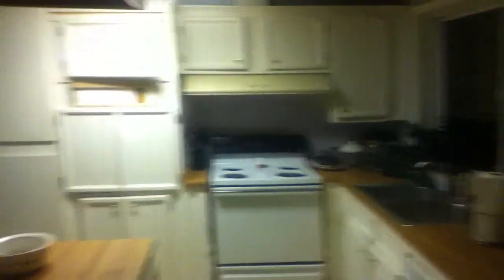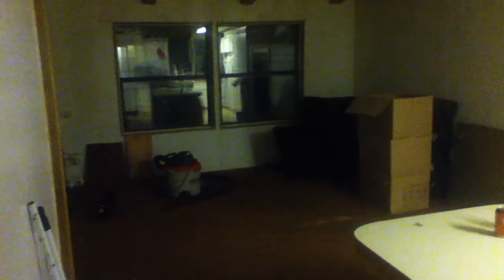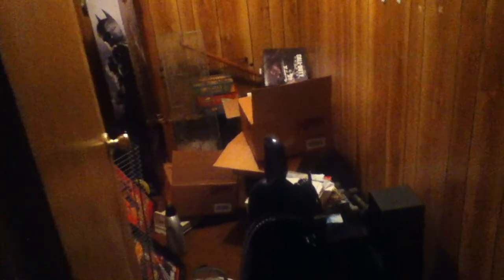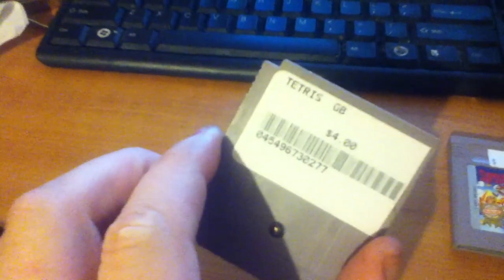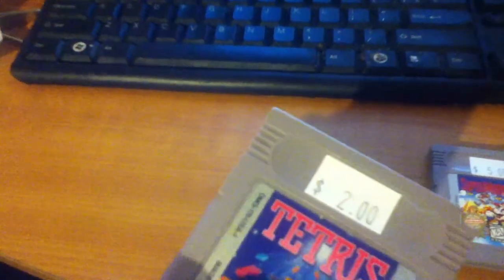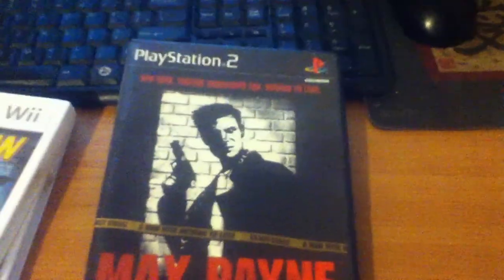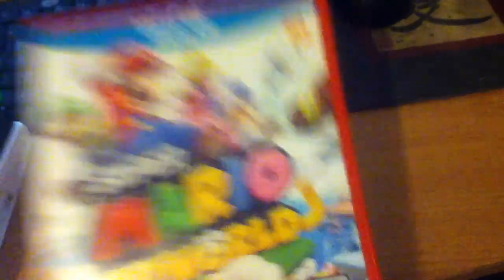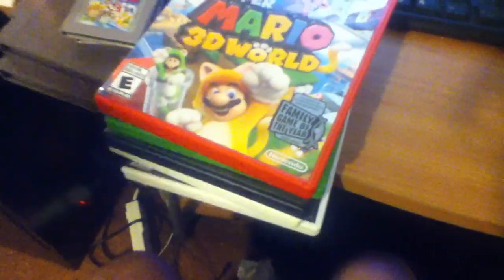Game Finds #113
Video of game finds from stores and Christmas.